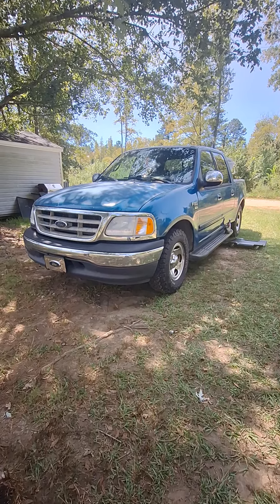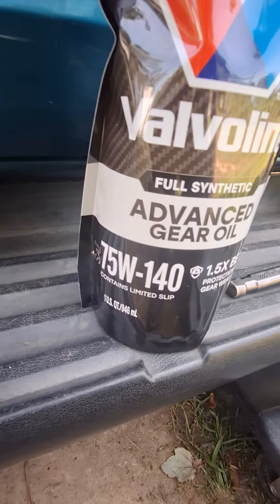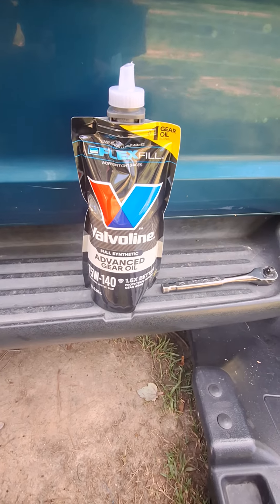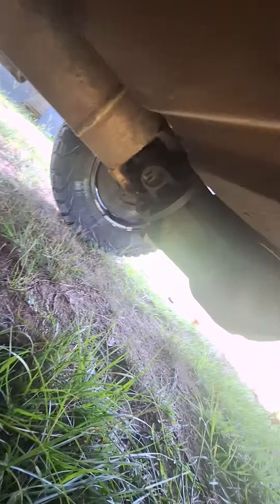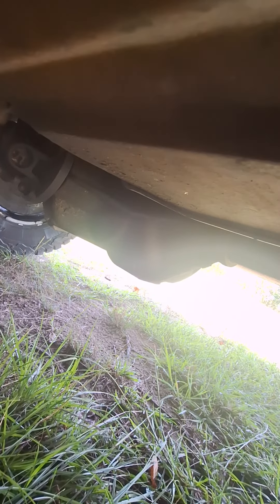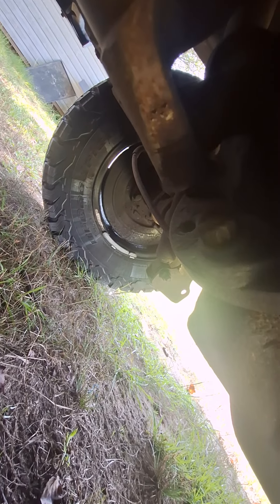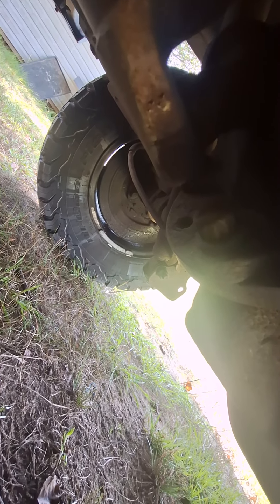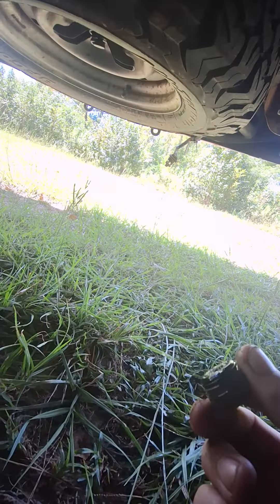How To Fill/ Top Off The Rear Differential Fluid On Your 1997-2003 Ford F150!